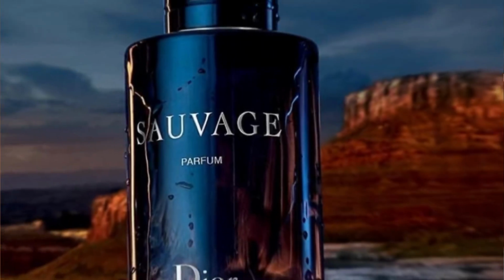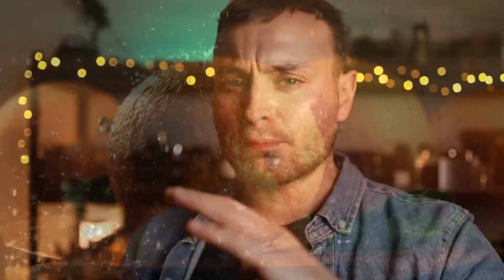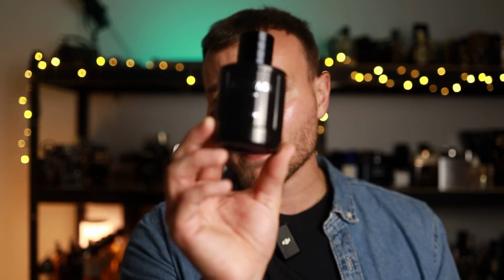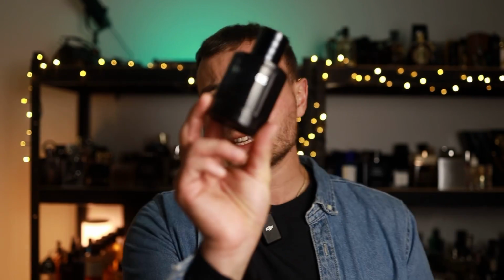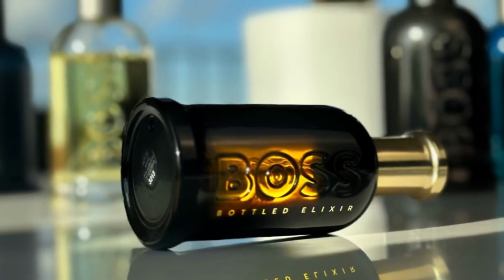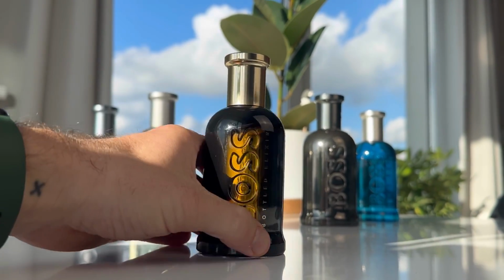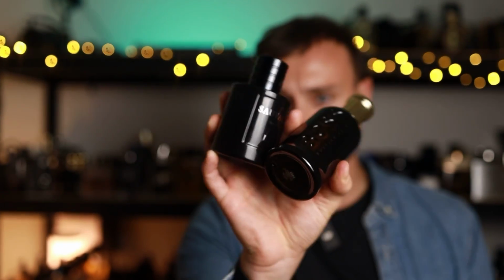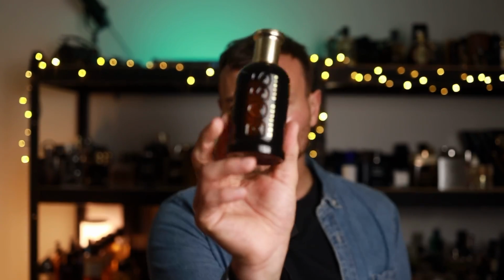ELIXIR BATTLE!🤺 Dior Sauavge Elixir VS Boss Bottled Elixir!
BATTLE OF THE ELIXIR’S

Dior Sauvage Elixir has been one of my favourite designer fragrances since it’s release and it’s definitely the best ‘Elixir’…. So far….

Now we have the new Boss Bottled Elixir which has completely exceeded my expectations!

~ CHECK OUT visionaryfragrances.com for samples of all the fragrances mentioned on my channel ~

Fragrances Mentioned:
- DIOR SAUVAGE ELIXIR
- HUGO BOSS BOTTLED ELIXIR

~ for Genuine Fragrance Samples (UK & EU)

George